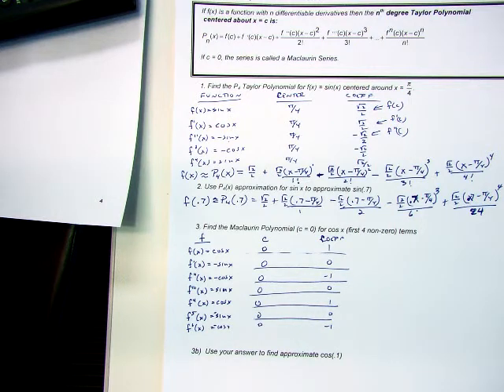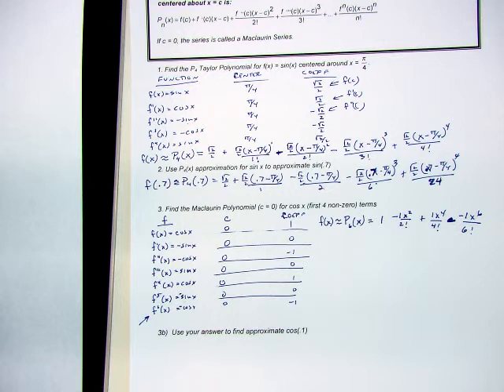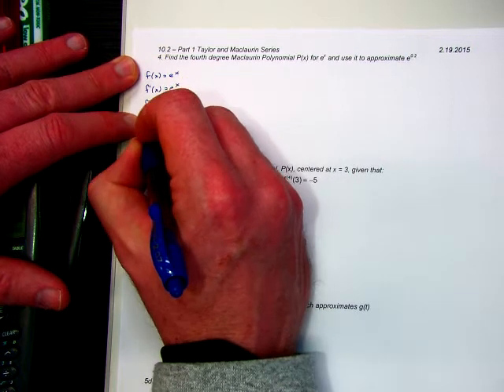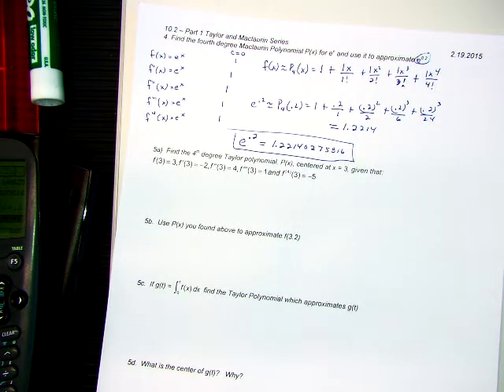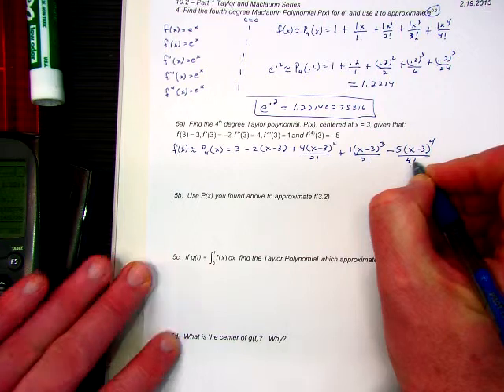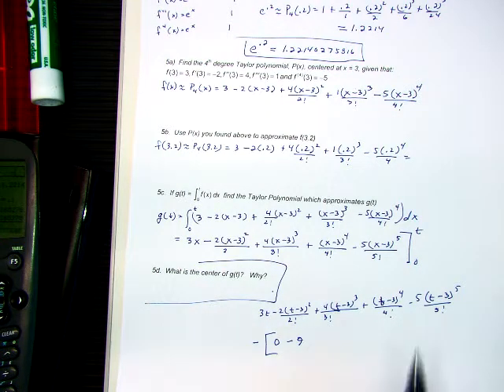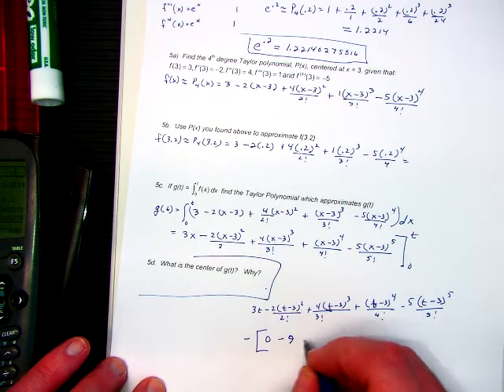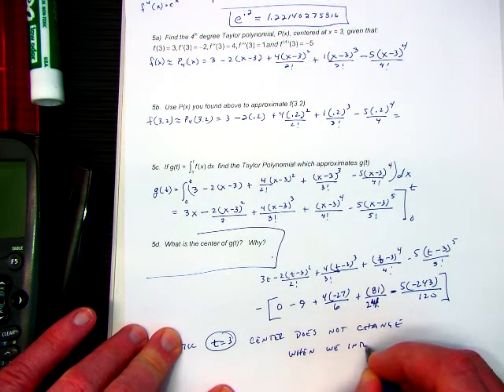10.2 Taylor Polynomials Day 1 Part 3